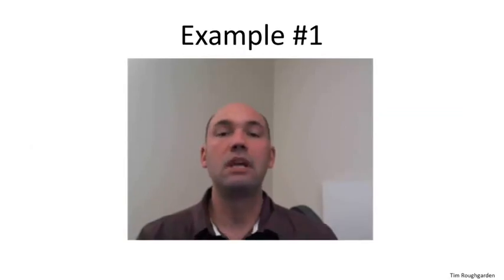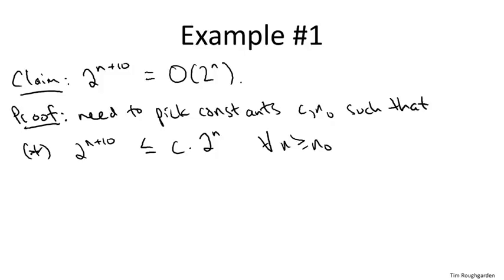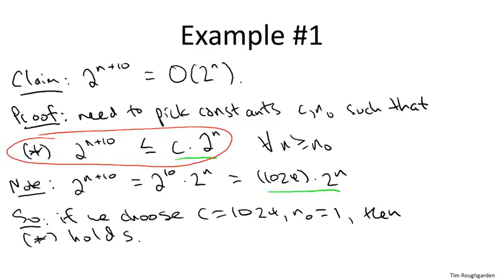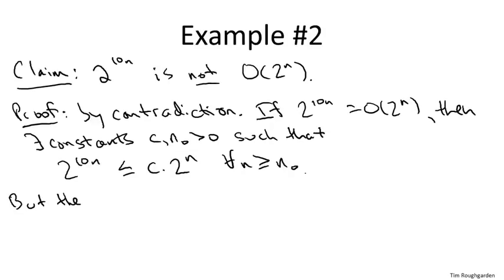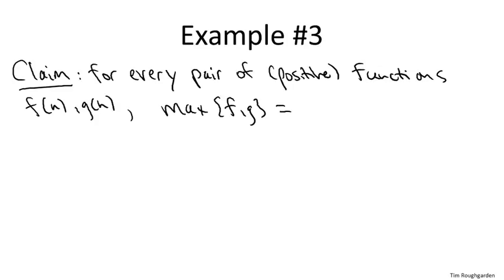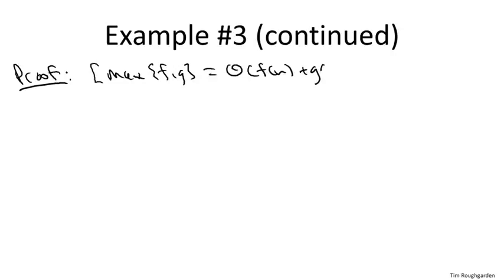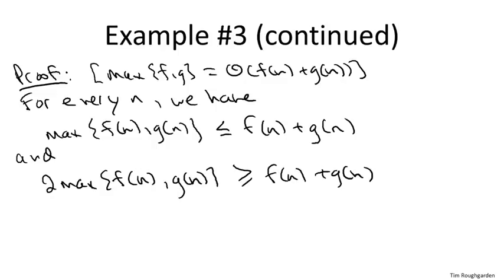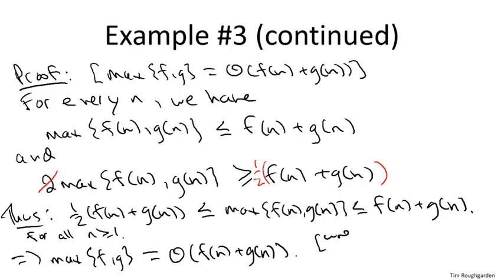2.4 Additional Examples Review (Optional)